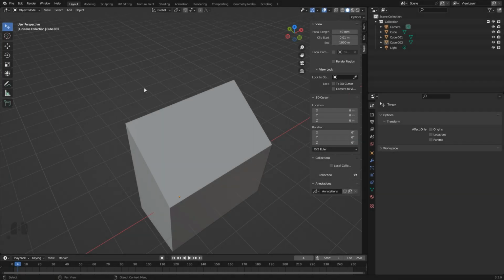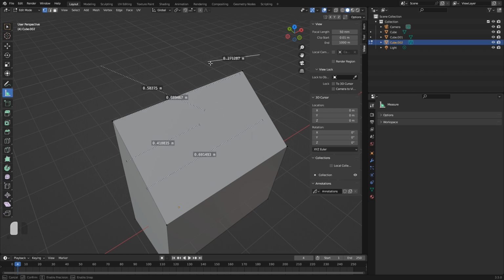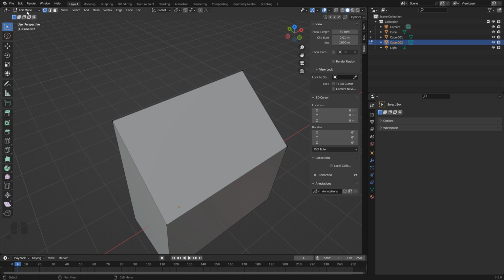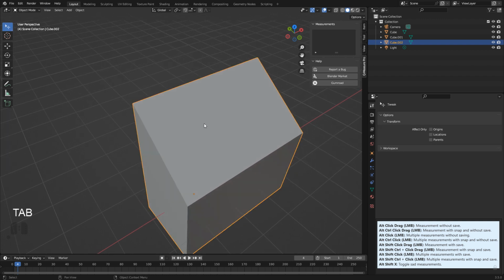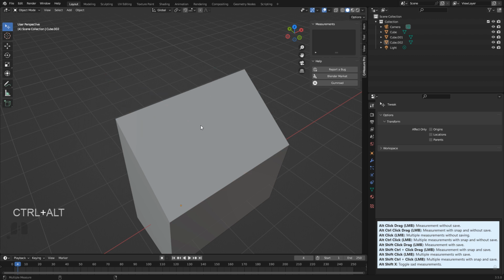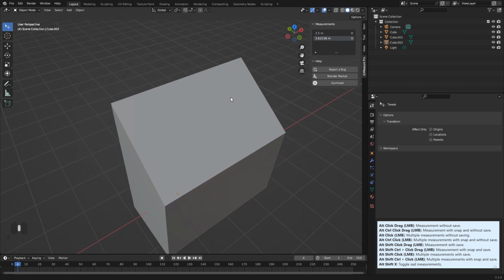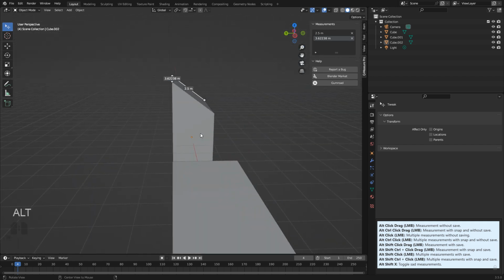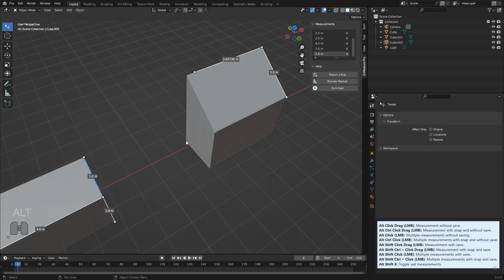Quick Measure v1 | Blender Addon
Quick Mesure is a blender addon to quickly measure the object's length in any mode.

## Usage

`Alt + Click Drag (LMB)` - Measurement without save.

`Alt + Ctrl + Click Drag (LMB)` - Measurement with snap and without save.

`Alt + Click (LMB)` - Multiple measurements without saving.

`Alt + Ctrl + Click (LMB)` - Multiple measurements with snap and without save.

`Alt + Shift + Click Drag (LMB)` - Measurement with save.

`Alt + Shift + Ctrl + Click Drag (LMB)` - Measurement with snap and save.

`Alt + Shift + Click (LMB)` - Multiple measurements without saving.

`Alt + Shift + Ctrl + Click (LMB)` - Multiple measurements with snap and save.

`Alt + Shift + X` - Toggle saved measurements.